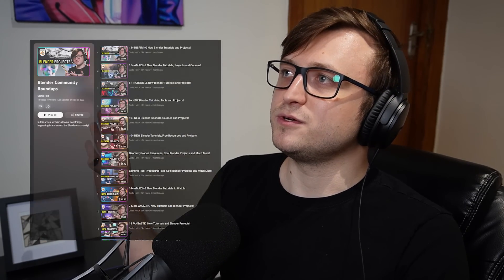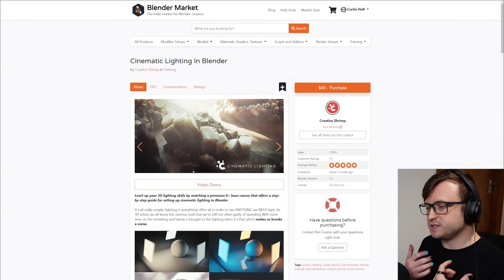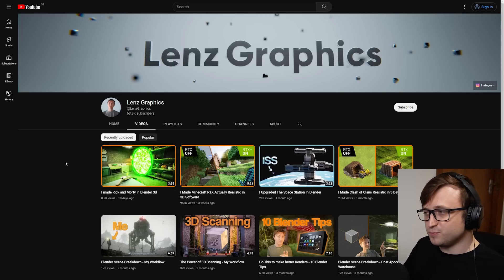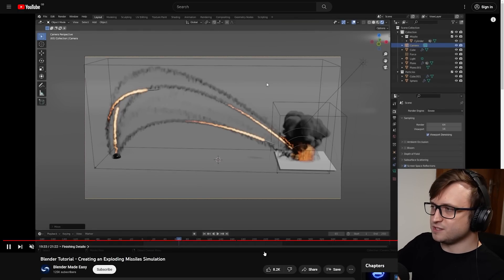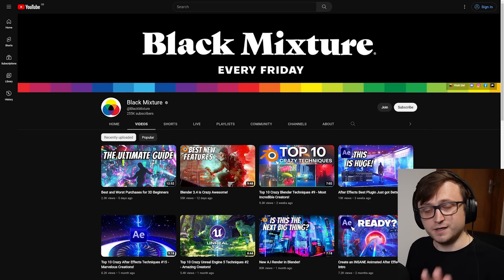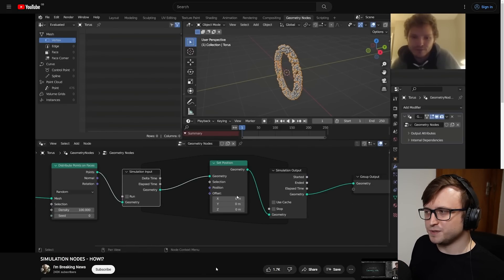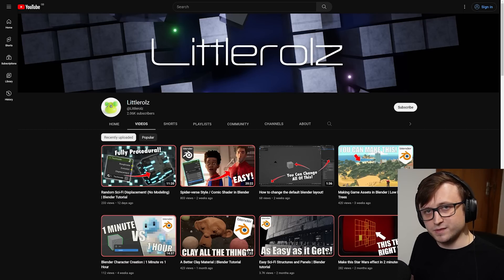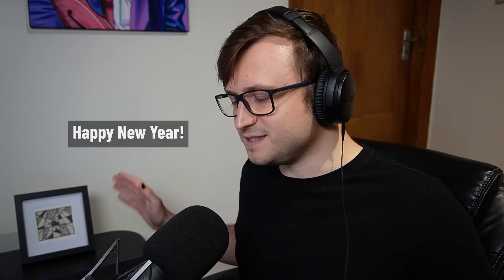16+ EXCITING Blender Courses and Tutorials to Explore!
Talking about inspiring courses and tutorials in the Blender community.

00:00 - Introduction
00:28 - CG Boost - Master Grease Pencil in Blender
01:59 - Sunsetting an Old Course
02:31 - Cinematic Lighting in Blender
03:14 - James Tralie
04:28 - Blender Bob - Open Movie
05:13 - Lenz Graphics
06:32 - Suscribble
06:51 - Modular Workspaces Addon
07:19 - Blender Made Easy
08:34 - Louixlin
09:57 - Black Mixture
10:41 - PixelicaCG
11:40 - Schnee - The Secret to Arcane's Depth
12:25 - CG Matter - Simulation Nodes Tutorials
13:47 - Kris - Default Cube Mimic
13:58 - Bbbn19 (Cartesian Caramel) - Simulation Nodes
14:48 - hemigon - Geo Nodes Fluid Simulation
15:19 - Littlerolz
15:59 - Curt's Studio
16:36 - Blender Open Movie - Charge
17:37 - Closing Thoughts